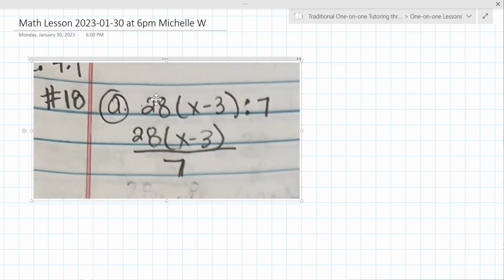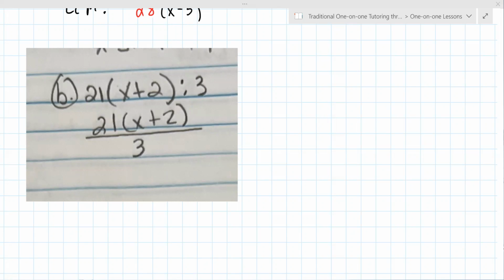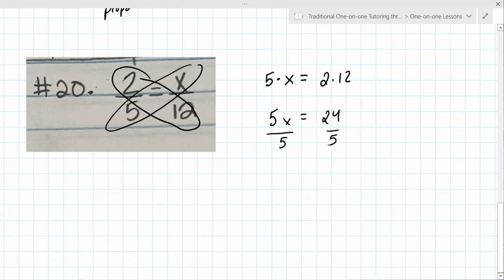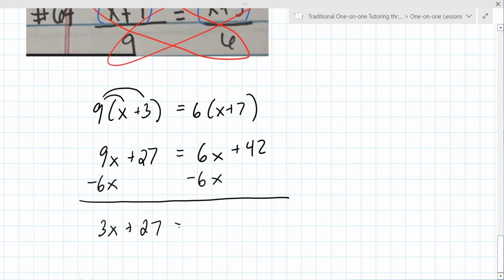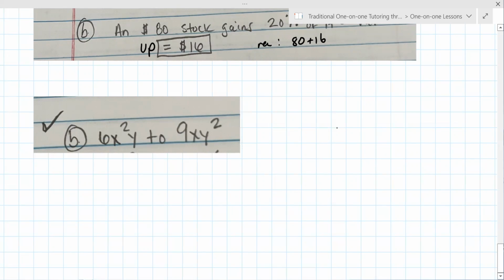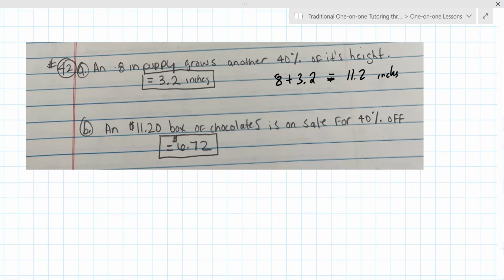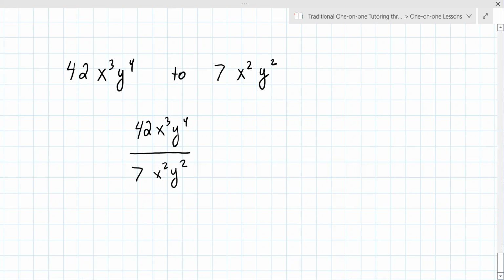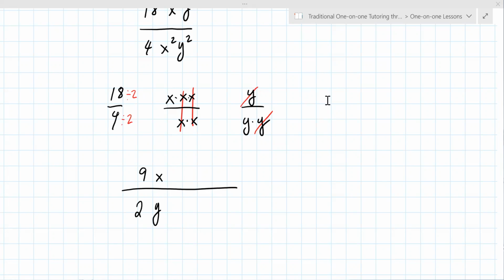College Algebra Lesson [2023-01-30 at 6pm MST Michelle W]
This lesson covered topics in College Algebra including percent change and reducing rational expressions.